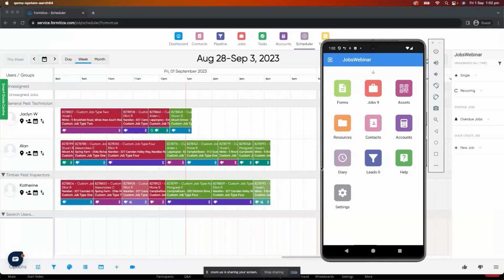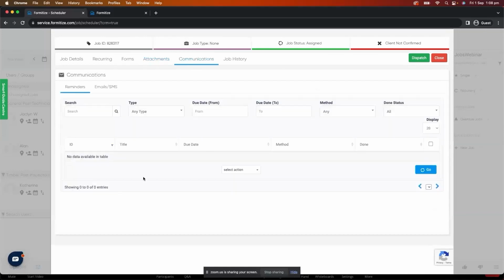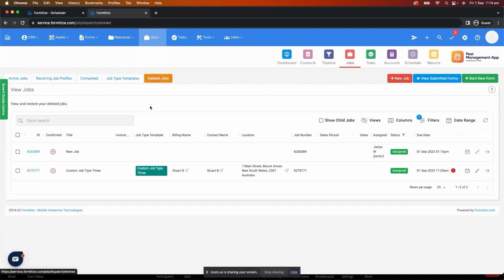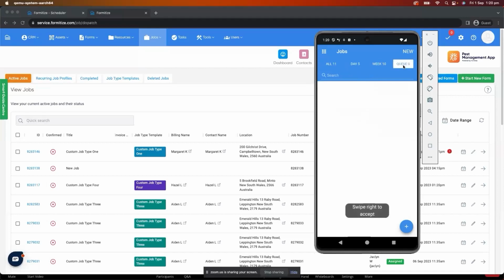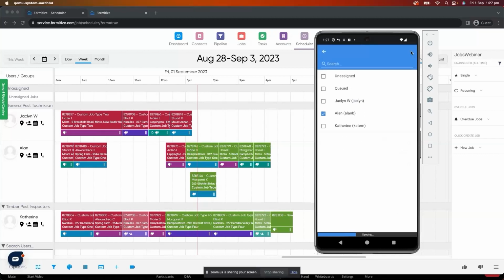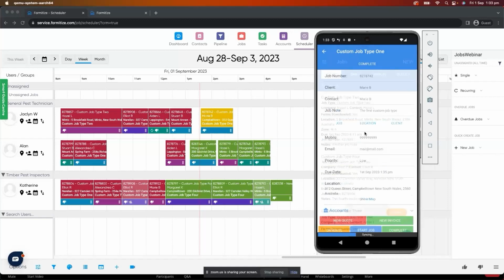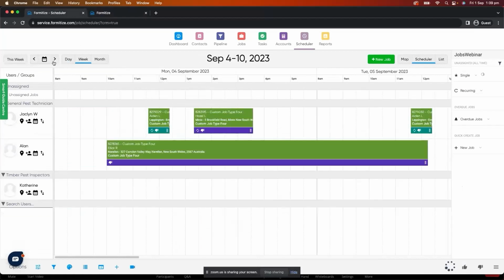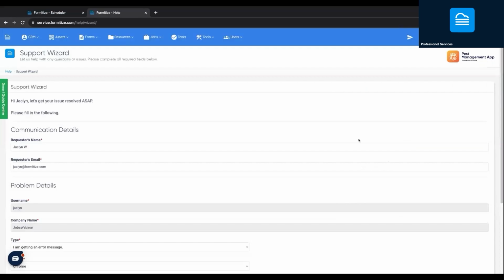Lunch & Learn Webinar - Jobs Process: Creation to Completion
Let's delve into the end-to-end job process using Formitize with our expert Jaclyn. From setting up a job and in the web portal and the app as well as completing the job process.